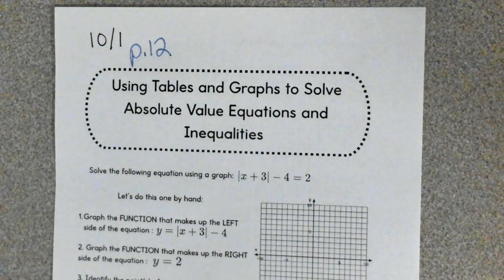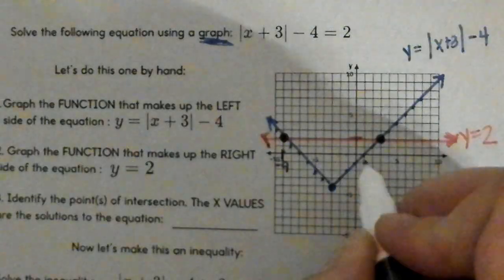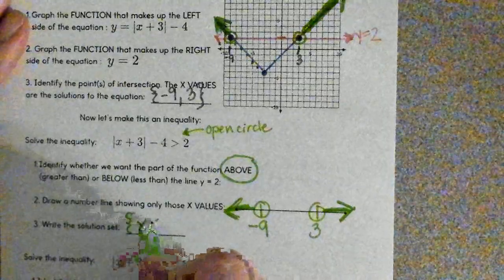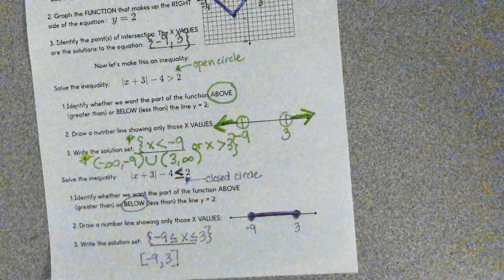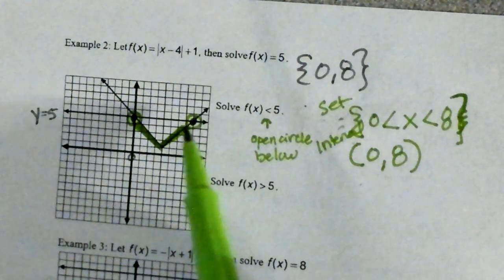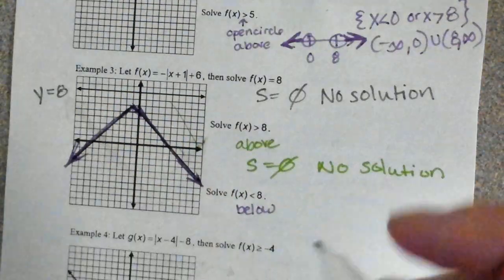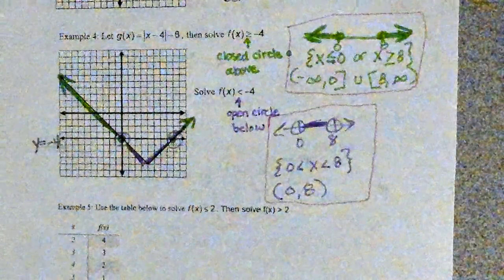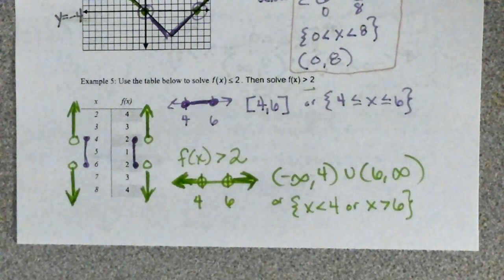Solving Abs Val using graphs and tables